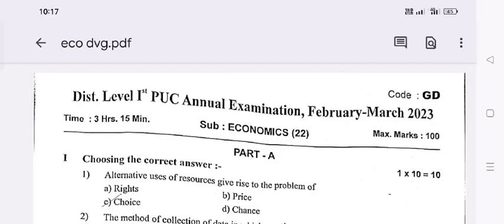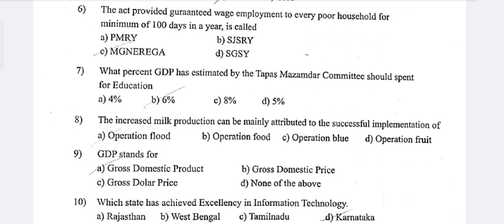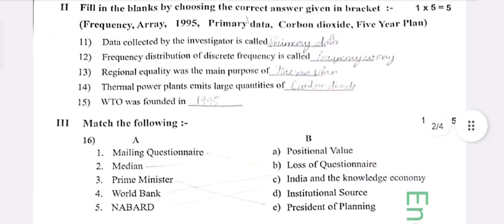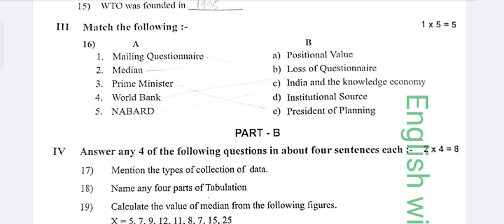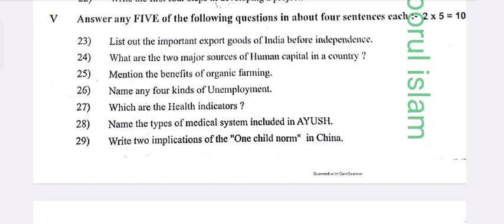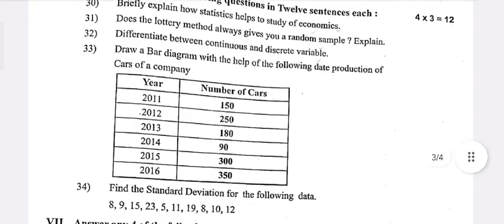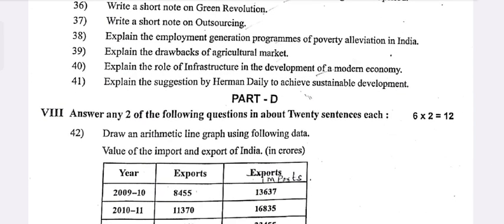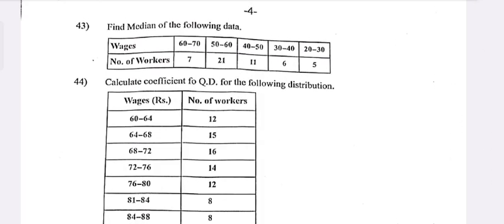1st puc Economics Davangere annual exam question paper with key answers 2023 Karnataka board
1st puc Economics Davangere annual exam question paper with key answers 2023 Karnataka board

My name : Jeevan V
From : Haveri
pdf credit : @islam-sir

THIS VIDEO PURPOSE FOR MY FRIENDS EXAMINATION